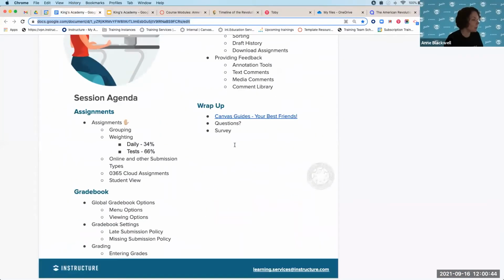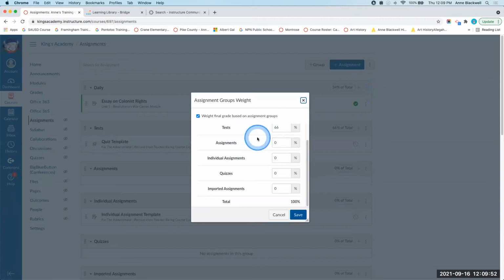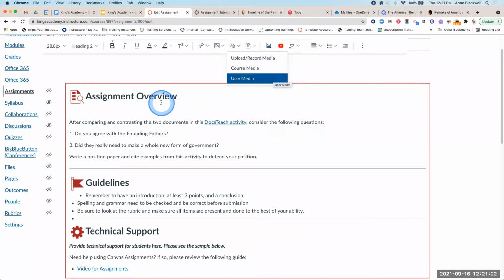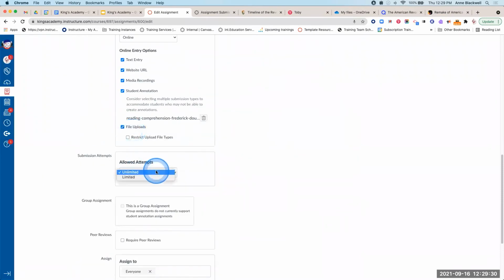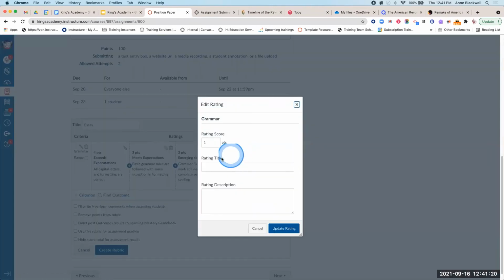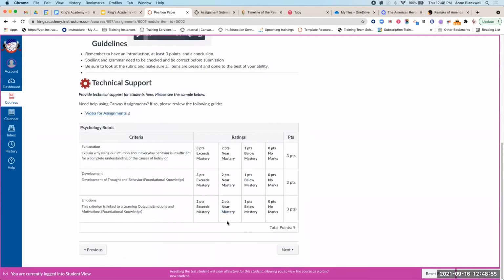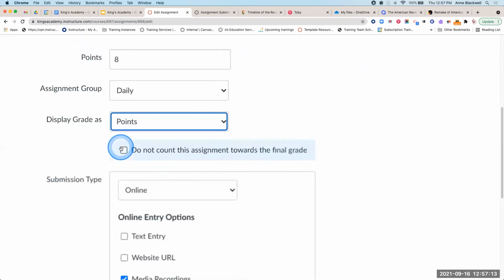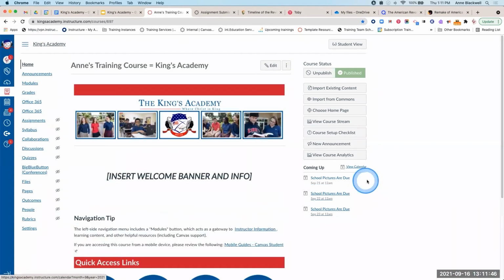Global Nav Assignments